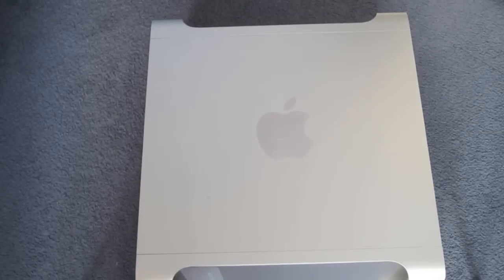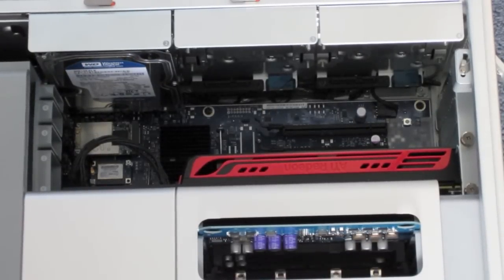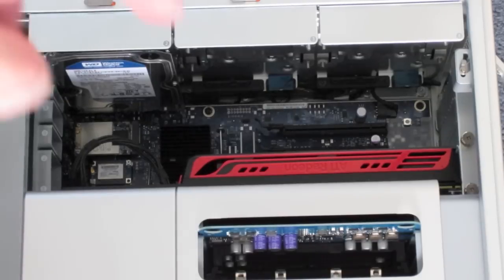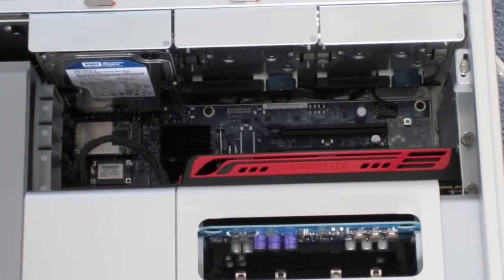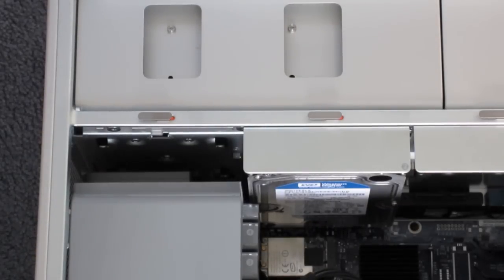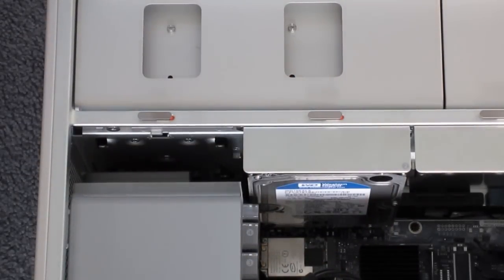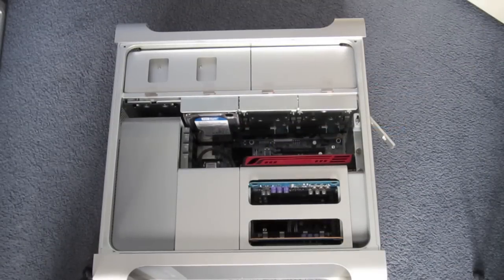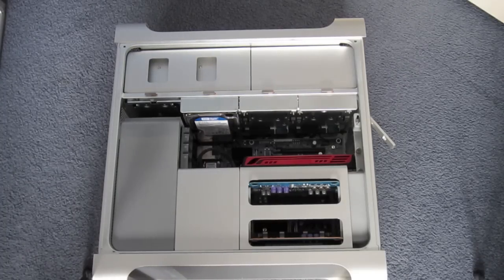 Mac Pro Upgrades and plans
In this video I show the upgrades installed in my 2008 8 Core Mac Pro! I also discuss future upgrades.